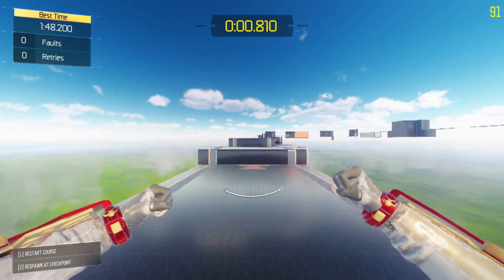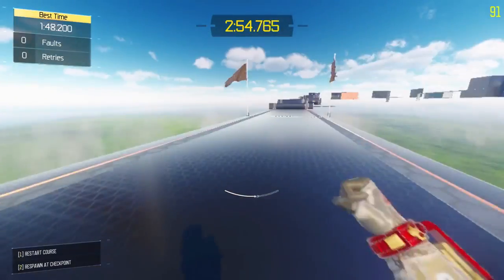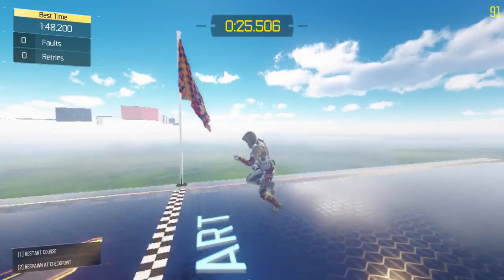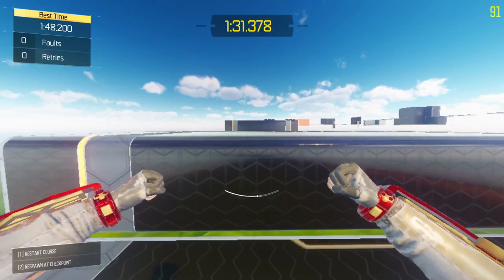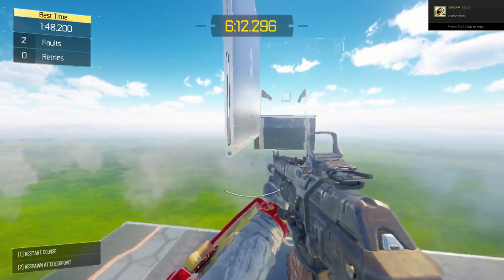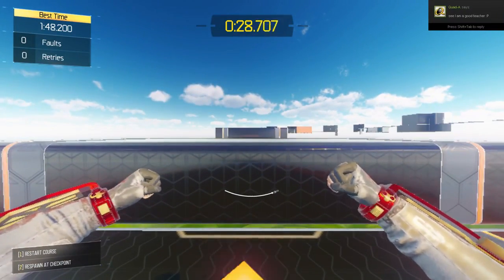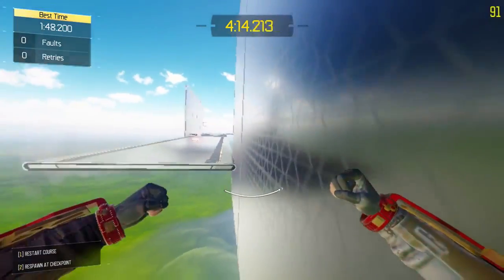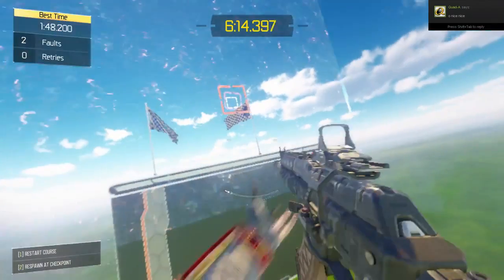[OLD] How to do G Slide without Guns [PC Post Patch] Black Ops 3 Tutorial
So hopefully if the move is ever taken out, the fans will not stand for it. Backlash is what kept quickscoping in the game. This game is so deep in its cycle why change it?

Call of Duty Black Ops 3 (COD)